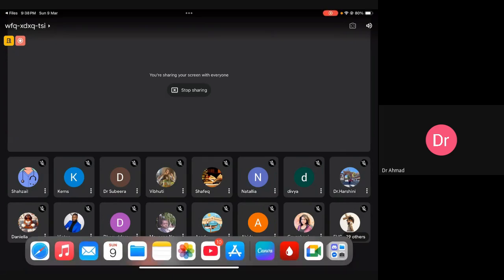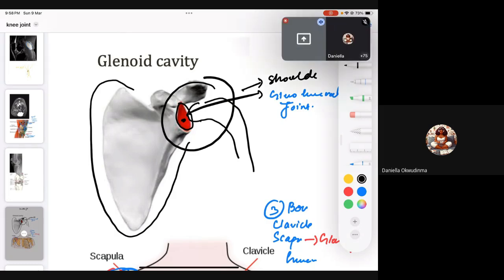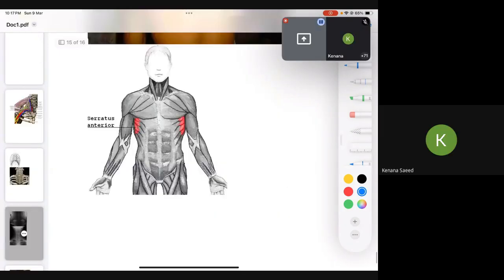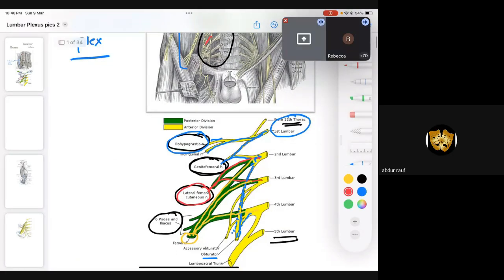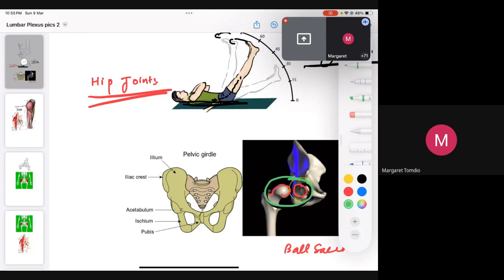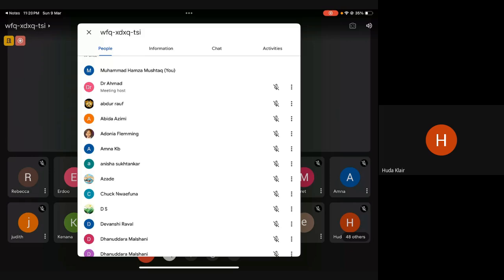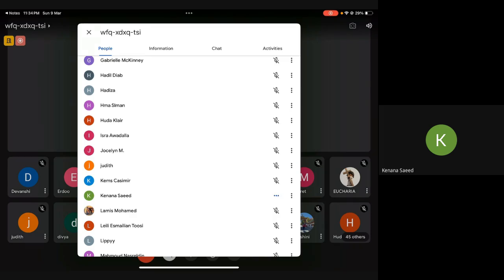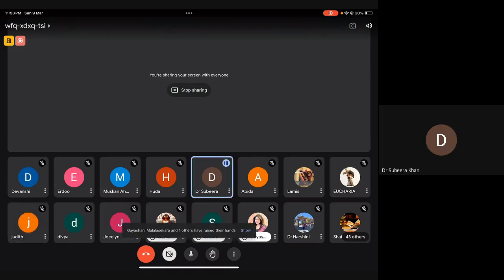MSK Bootcamp Dr Ahmad | 9th March 2025